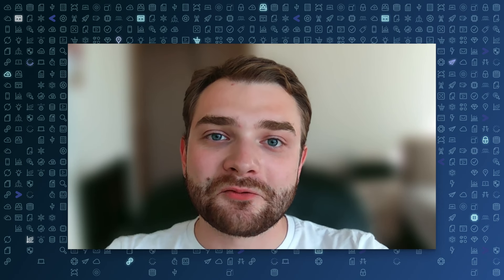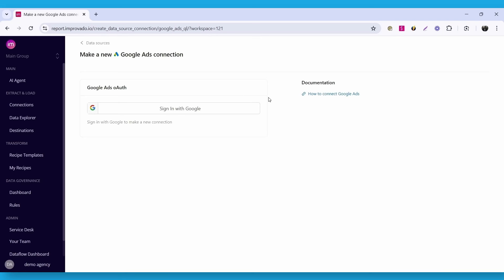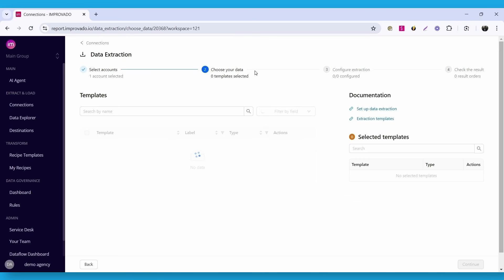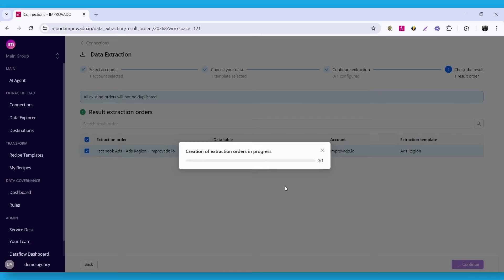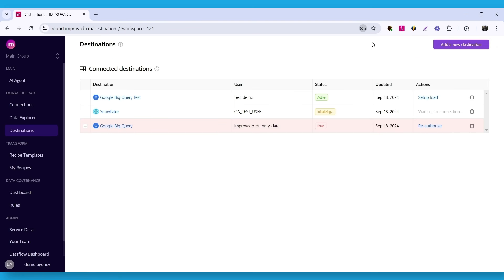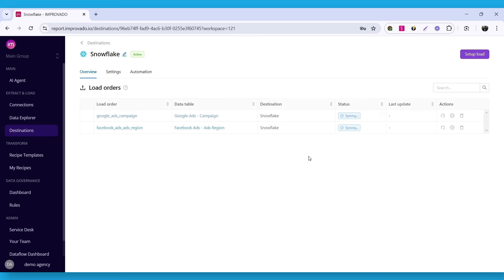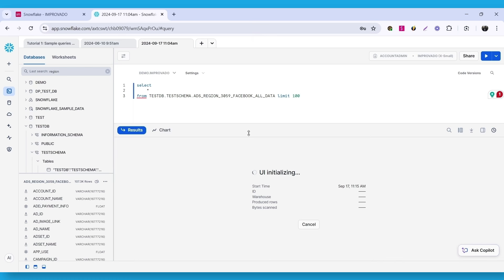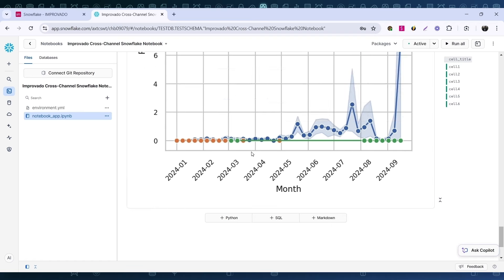Using The Improvado Data Platform With Snowflake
Ilya Sudakov, Technical Writer at Improvado, demonstrates how to use the Improvado Data Platform to quickly extract and load your data to Snowflake where you can analyze and transform it. Improvado consolidates data from all of your advertising platforms, MarTech tools, and CRMs and provides in-depth insights about your marketing performance through BI and AI tools.

Like this content? Continue exploring with this Quickstart guide, which will walk you through a step-by-step process for analyzing data with Improvado and Snowflake: